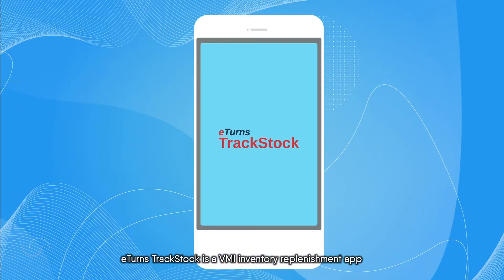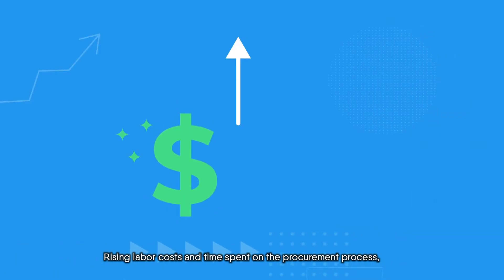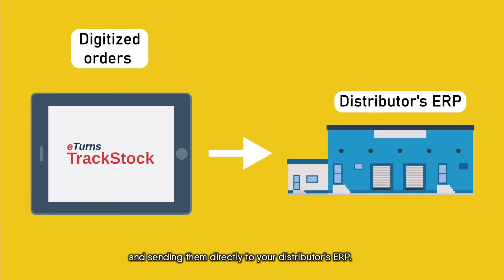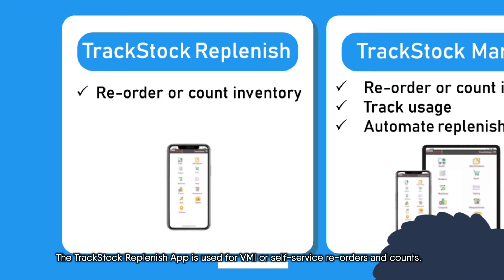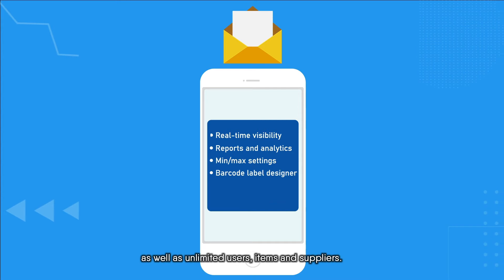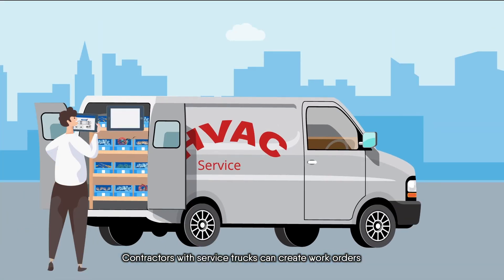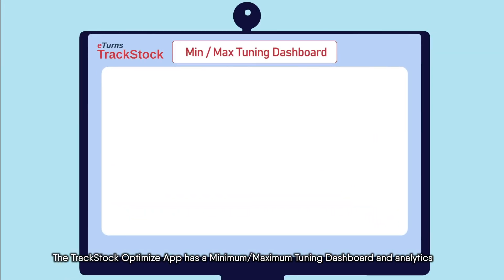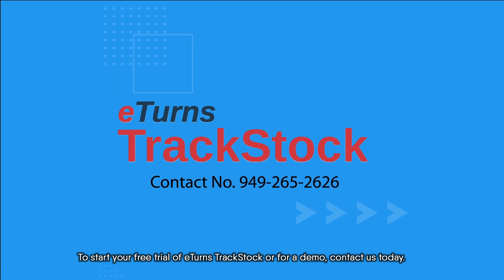eTurns TrackStock App 101: Re-order, Track usage, Optimize Inventory with Scans and Sensors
eTurns TrackStock is an inventory replenishment app that reorders, tracks and optimizes inventory at the point-of-use (in stockrooms and vehicles) using scans, SensorBins, RFID and eLabels.

Reordering and optimizing your inventory has never been so easy.  TrackStock automates and simplifies inventory replenishment from any distributor.  Use QR code scans, eLabels, or sensors.

SPEED UP REORDERS
-- Use the mobile app to scan a QR code of an item you want to reorder. TrackStock digitizes the purchase order and sends it to any distributor automatically.
--Scan-to-order is 10x faster than “search-to-order” or manually counting with spreadsheets.
--Scan-to-count lets you use min/max quantities to reorder and indicates if you missed counting an item.

TRACK INVENTORY USAGE, THEN AUTO-REPLENISH
--Use the mobile app to scan a QR code of an item you want to use. Trackstock reduces the on-hand quantity by that amount. When the on-hand quantity falls below the minimum, a suggested order is created for approval. --TrackStock digitizes the purchase order and sends it to any distributor.

OPTIMIZE
--Use the Min/Max Tuning Dashboard to optimize inventory levels based on actual usage.
--Get analytics that tell you exactly how much you could save by optimizing your inventory and annual carrying costs.

ENJOY REPORTS, EMAIL ALERTS, AND CONVENIENCE
--Print QR code labels directly from TrackStock during set-up.
--Get 80+ standard reports that can be customized and sent in email alerts.
--Includes other features such as tool tracking, sub-assembly, Quickbooks integration, and more.
--Use eTurns to order from all your suppliers, including Amazon.

Get help onboarding plus a free 30 day trial!